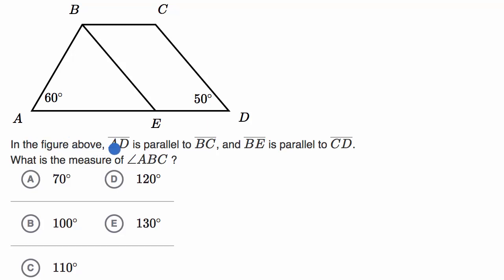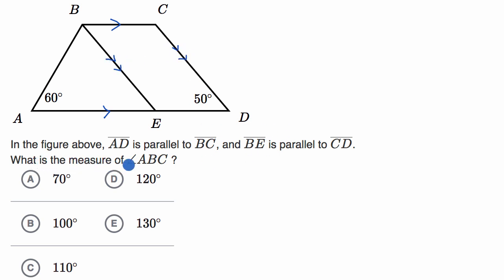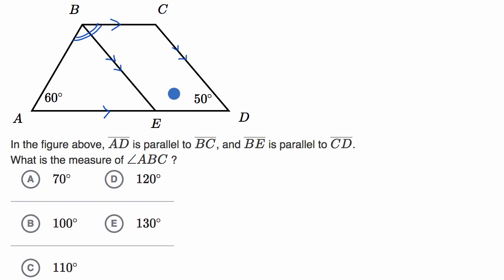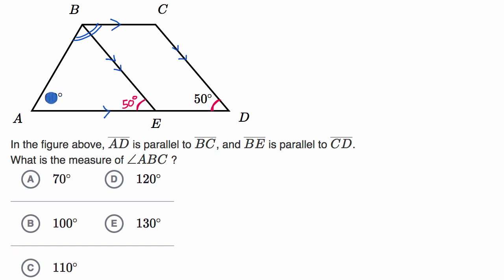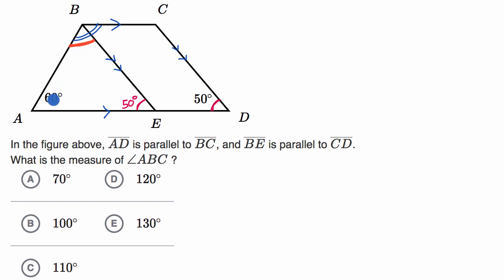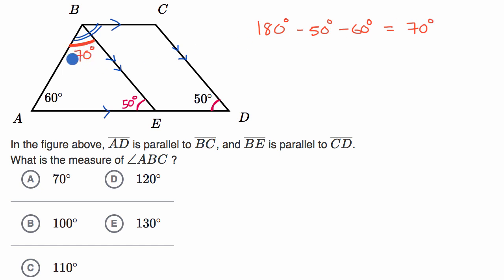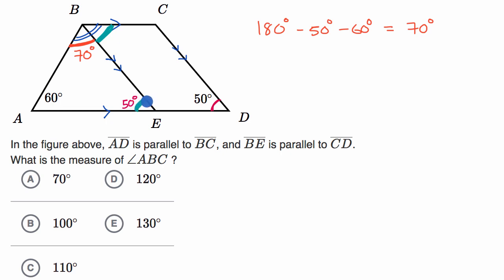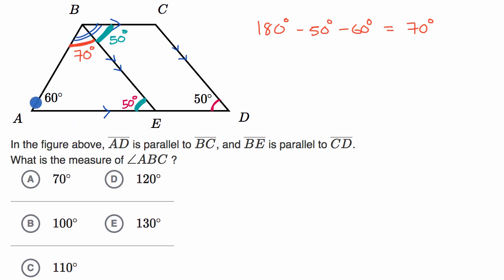Angles | Worked example | Praxis Core Math | Khan Academy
Watch Sal Khan work through a question on angles from the Praxis Core Math test.